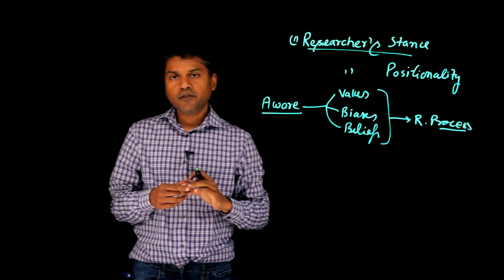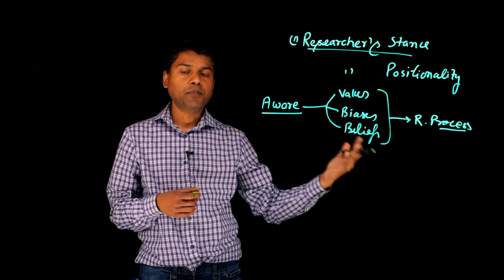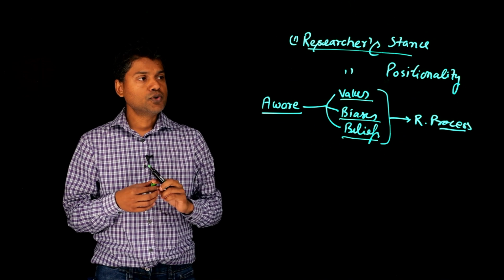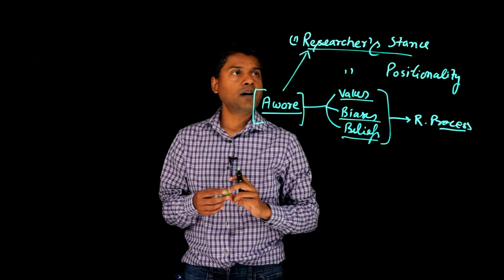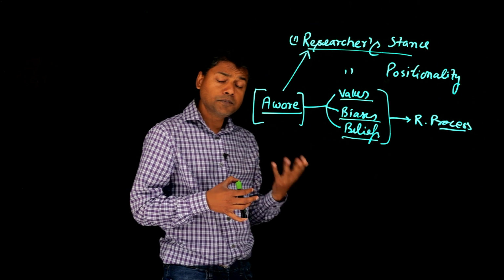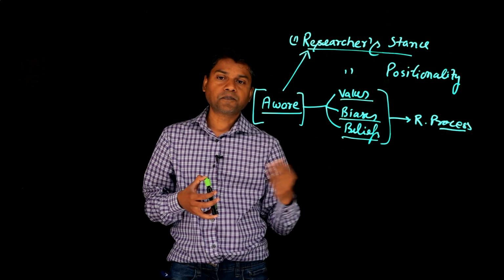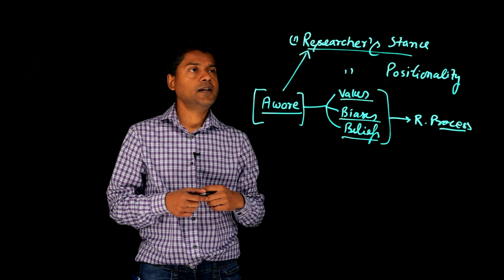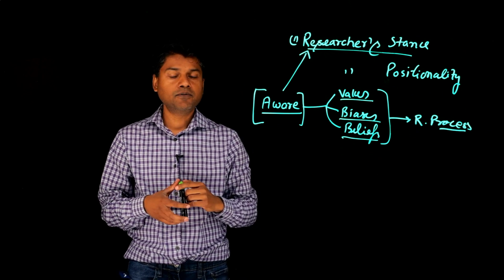Enhancing Trustworthiness in Qualitative Research: Researcher Stance/Positionality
Dr. Rakesh Maurya, an expert on qualitative methodologies, explains trustworthiness in qualitative research. He currently works at the University of North Florida, U.S.A., and teaches qualitative research to doctoral students.

Welcome to our comprehensive guide on trustworthiness in qualitative research! In this illuminating video, we explore the concept of researcher stance/positionality and its pivotal role in ensuring the credibility and integrity of qualitative studies. Join us as we delve into the nuances of researcher reflexivity, transparency, and subjectivity, and how they influence the research process and findings. Gain insights into practical strategies for enhancing trustworthiness through thoughtful consideration of the researcher's positionality. Stay informed, stay credible, and unlock the secrets to conducting trustworthy qualitative research.